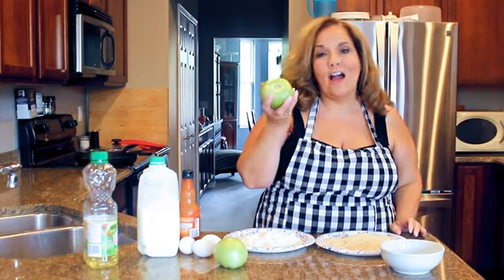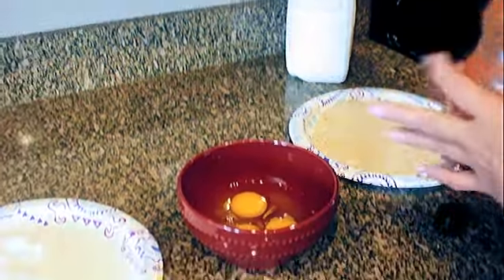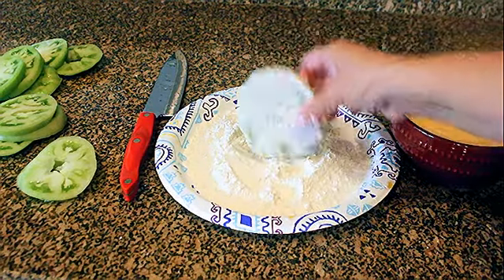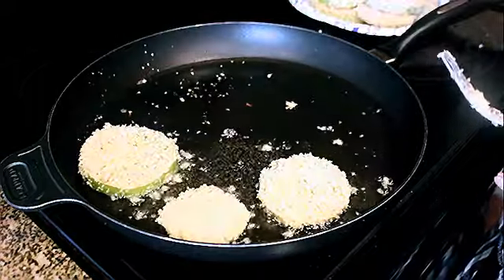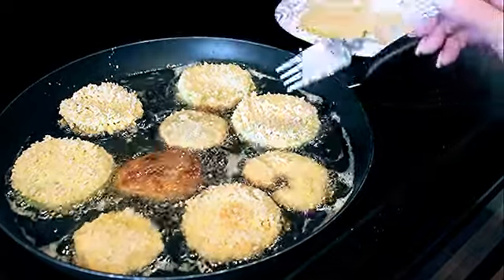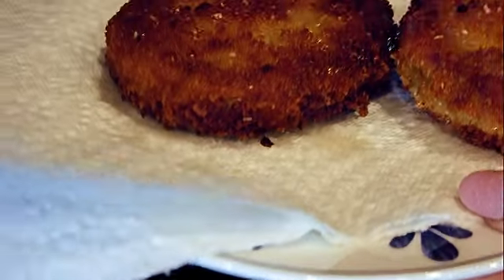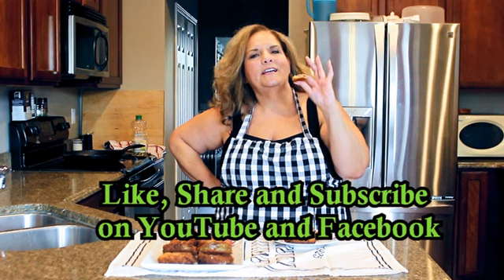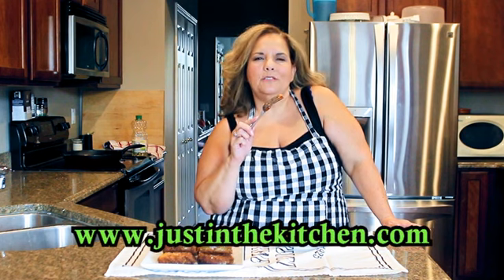fried green tomatoes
These are so crunchy and good. They are not like your momma's green tomatoes.

4 green tomatoes
2 eggs
1 1/2 buttermilk
2 cups all purpose flour
12 oz Panko bread crumbs
1 tablespoon hot sauce
Canola oil
Heat oil in a pan to 350 degrees. Have enough oil in the pan that you use to reach about half-way up the tomato.
Run tomato slices under water and salt and pepper.
Set up 3 dishes to make a breading station: To the first dish, add the flour, salt and black pepper and stir to combine. In the second dish, beat the buttermilk with the eggs and hot sauce. In the third dish, add the panko and salt and pepper.
Dredge tomatoes through the flour, then the egg mixture, and then through the bread crumbs. Make sure to get the sides of the tomato at all stations, you don't want a nekkid tomato.
Working in batches, carefully place the breaded tomatoes into the hot oil, don't crowd the pan. Fry until golden brown and crispy, about  5 minutes per side. Transfer to the cooling rack or a paper towel and sprinkle each slice generously with more salt.